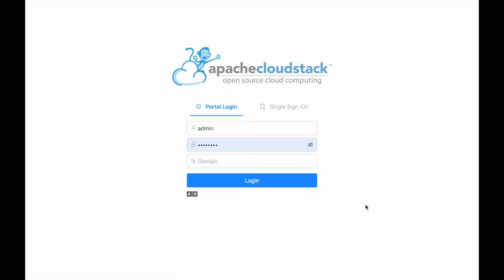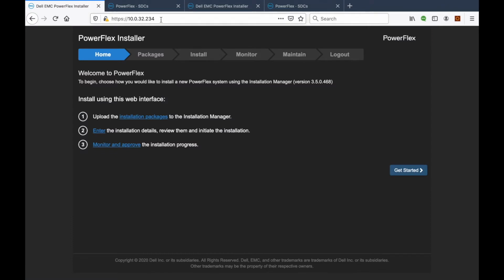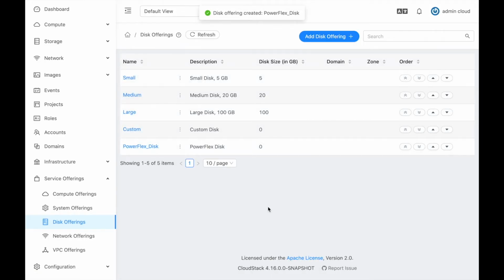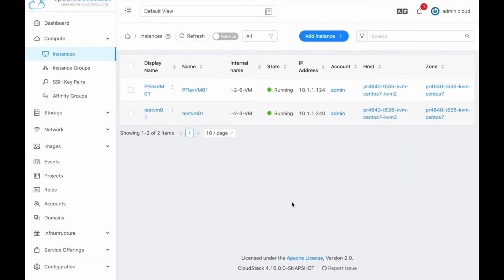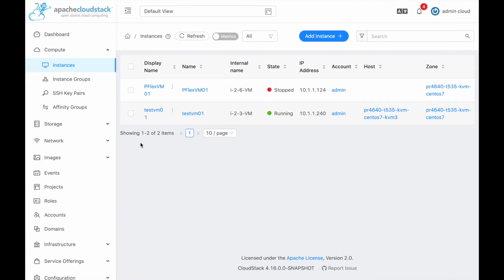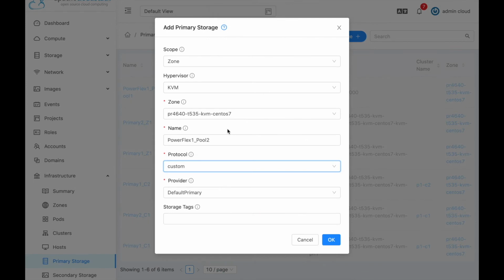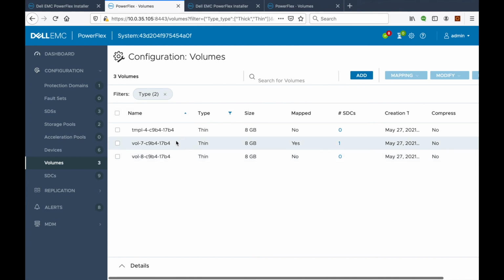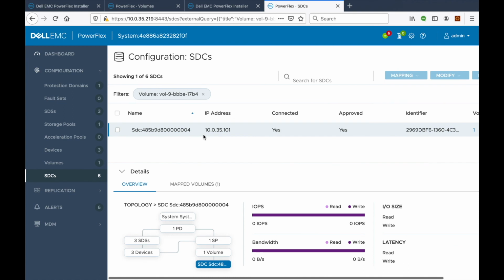CloudStack Storage Plugin Support for Dell EMC PowerFlex | CloudStack 'Feature First Look' Series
In this video, Suresh Anaparti, Software Architect at ShapeBlue is showing a demo of the CloudStack storage plugin support for Dell EMC PowerFlex (VXFlex and ScaleIO previously). A storage pool in PowerFlex can be used as managed primary storage in CloudStack. It can be added as a zone-wide or cluster-wide primary storage.
For the demo, Suresh has 2 PowerFlex installations - one with two storage pools and other with a single storage pool.
Watch the full demo to find out more about the feature and how to use it.

CloudStack Feature First Look Series is a series where we explore new capabilities of Apache CloudStack and show how to benefit from them in practice.

It was developed by the ShapeBlue team, and we’re open to receiving questions and suggestions. Reach us out through our website or Twitter, below: